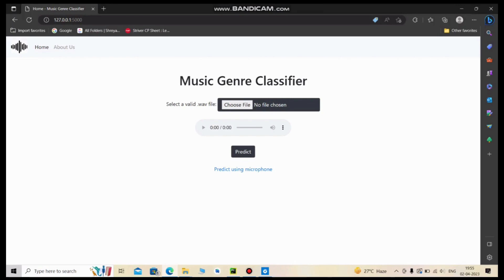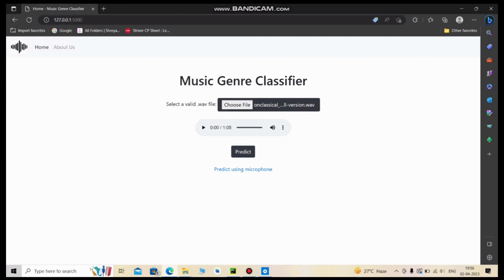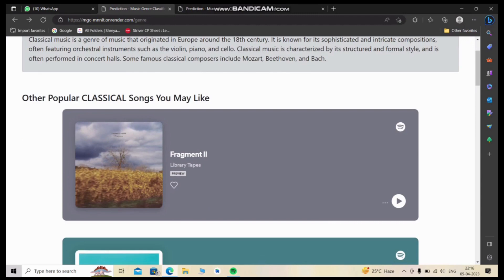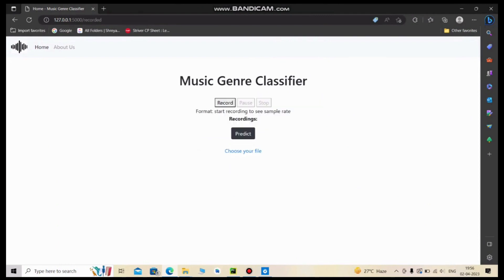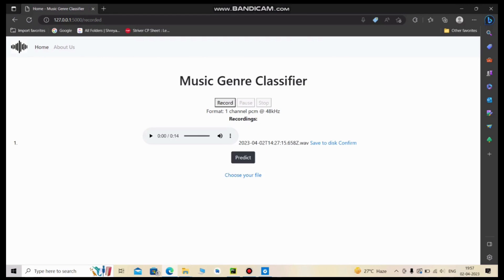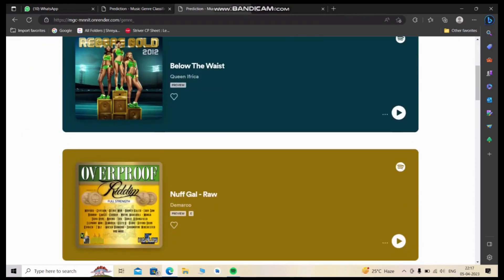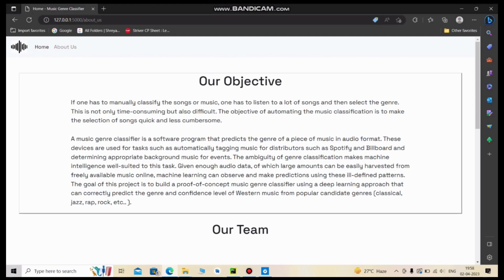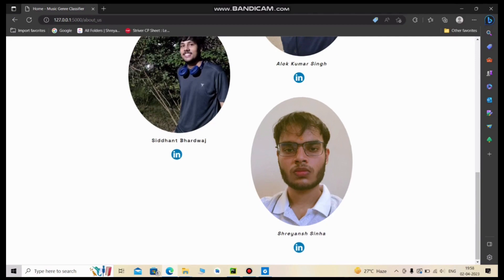Music Genre Classification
Video demonstration of Music Genre Classification
A project under Robotics Club MNNIT

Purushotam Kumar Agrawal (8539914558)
Or support directly,
UPI I'd - robotics.club.mnnit@axl
Thanks & Regards
Robotics club MNNIT